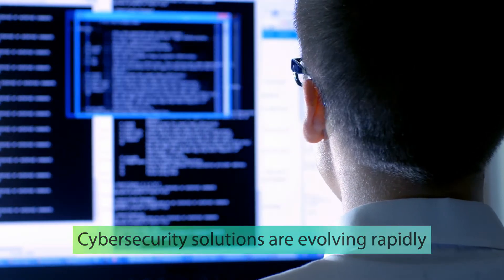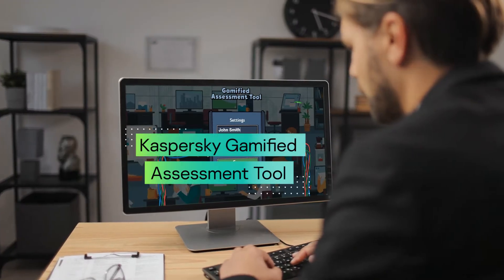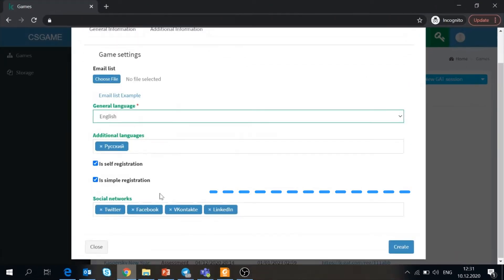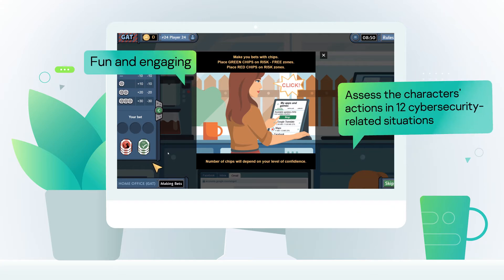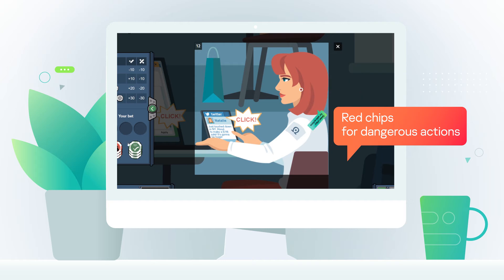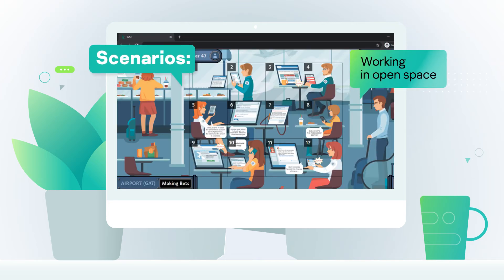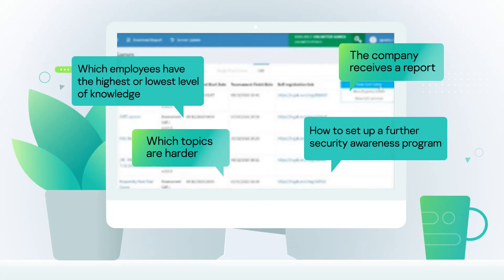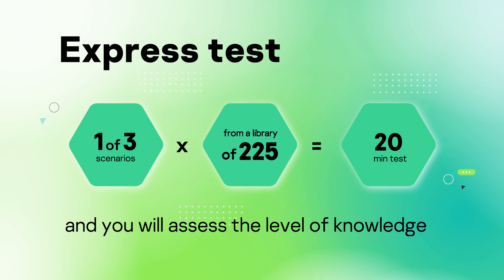Kaspersky Gamified Assessment Tool: an exciting way to assess employees’ cybersecurity skills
Kaspersky Gamified Assessment Tool (GAT) lets you quickly estimate the levels of your employees’ cybersecurity knowledge. GAT’s gamified approach motivates employees while at the same time demonstrating that by resolving certain cybersecurity situations, there may be gaps in their knowledge. It also serves as an introductory step to a wider education campaign.